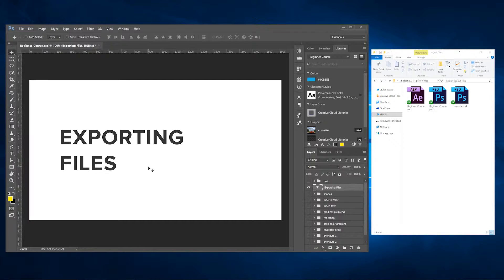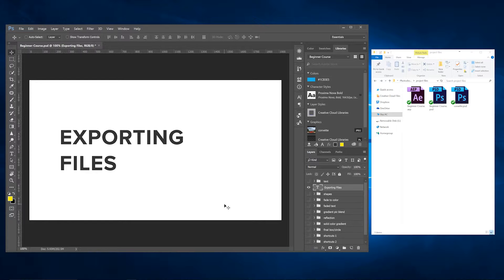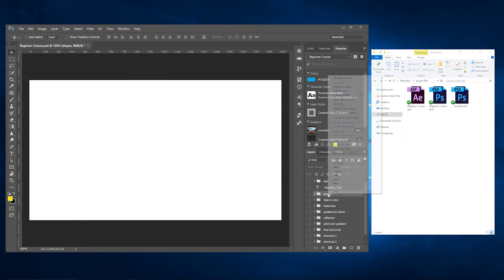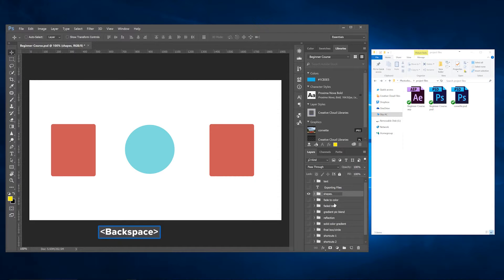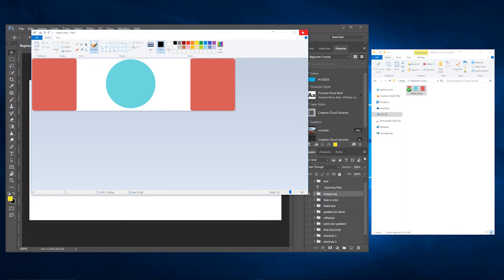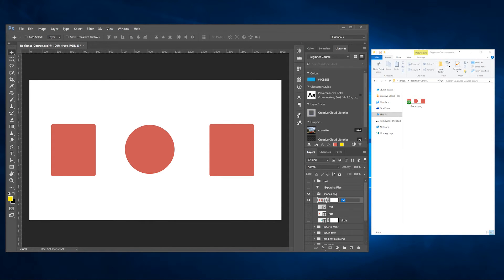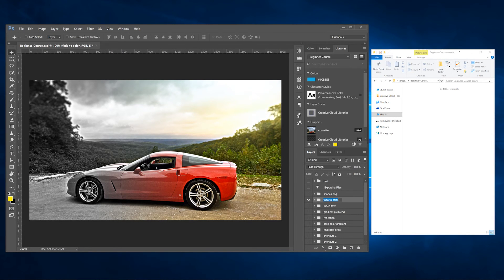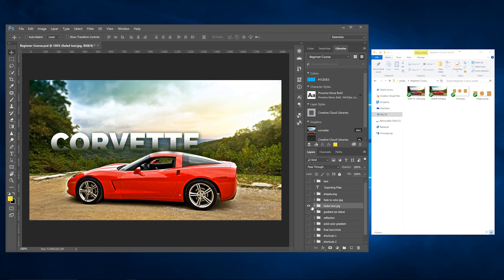Quick Demonstration of Adobe Generator | Photoshop Tutorial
This (in my opinion) is one of the most underutilized options in Adobe Photoshop! I don't see very many people talking about how to export their JPG and PNG images very quickly and easily with this feature.

Basically, you can live export any image just by adding .png or .jpg to the end of a layer name. Be sure to go to File, Generator, Image Assets to create a folder for all of the files.